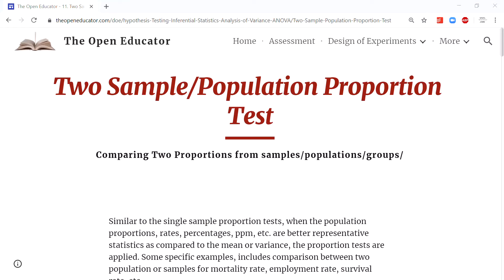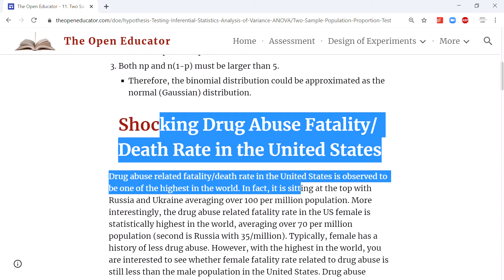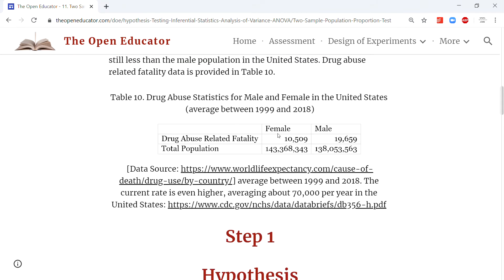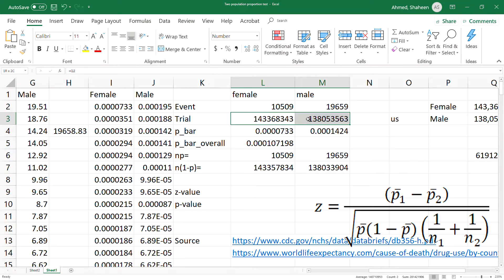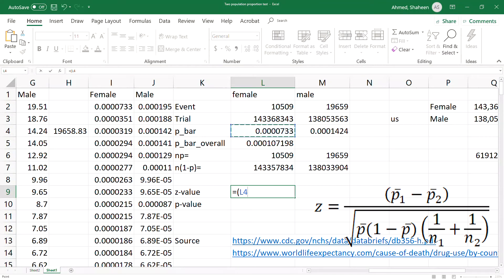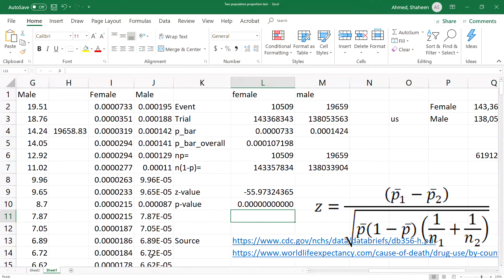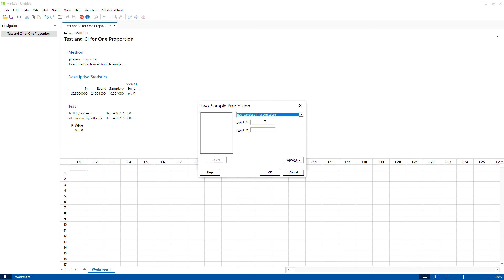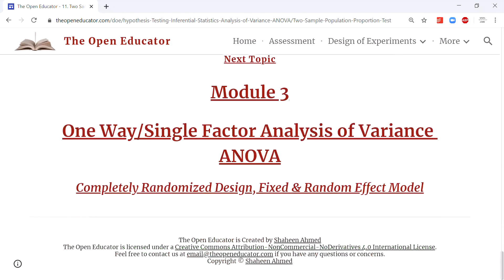Two Sample/Population Proportion Test Application, Analysis & Result Explained in MS Excel & Minitab